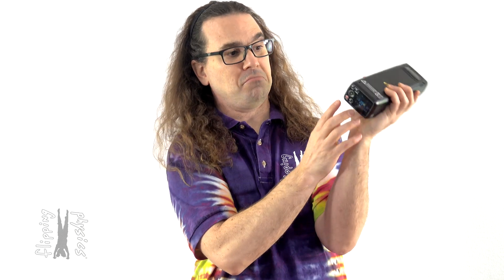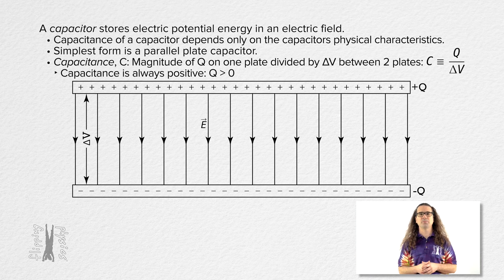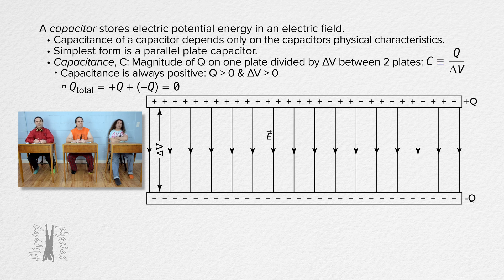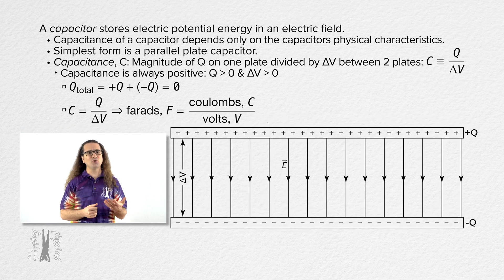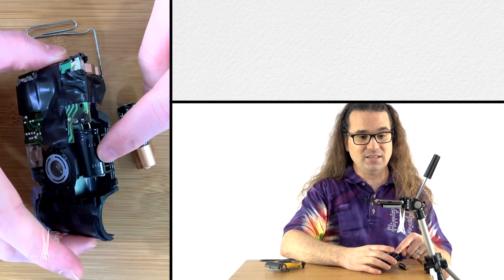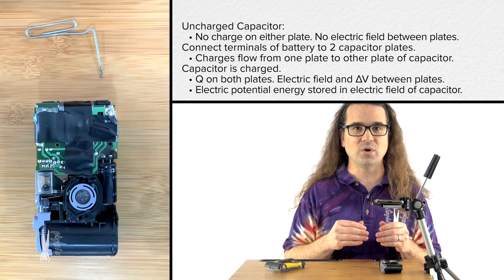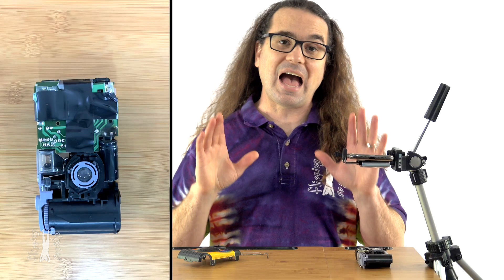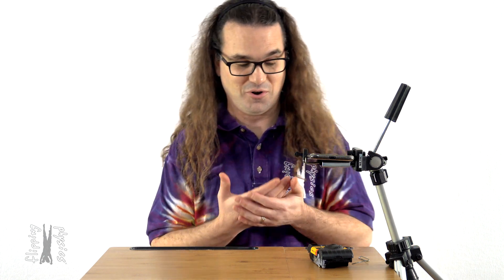Capacitance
This video explores the science behind capacitors, including what they are, how they work, and how they store electric potential energy in an electric field. The definition of capacitance is given, as well as the units and symbols used to describe it. The video concludes with a demonstration of charging a capacitor using a disposable camera and a metal paper clip, but warns viewers not to try this at home due to potential danger.

Chapters:
0:00 Capacitance
3:55 Demonstration